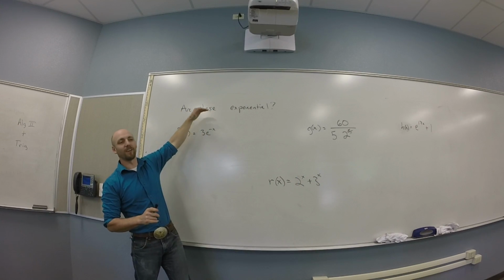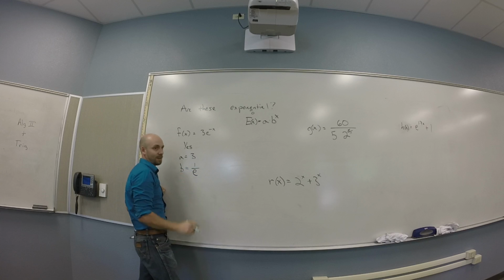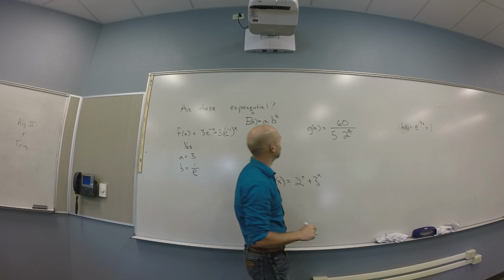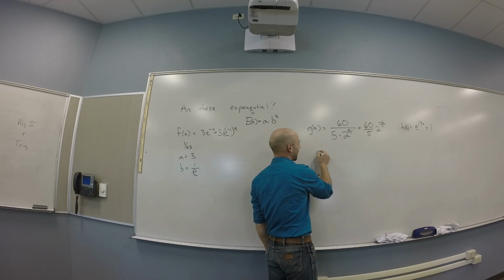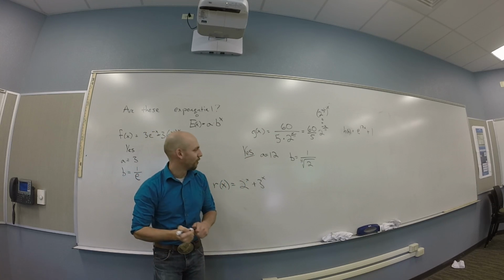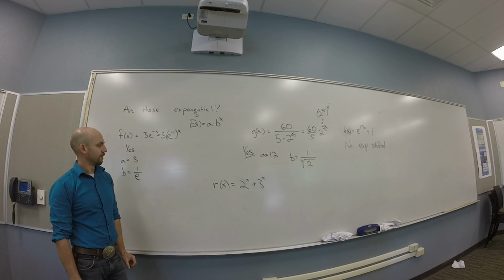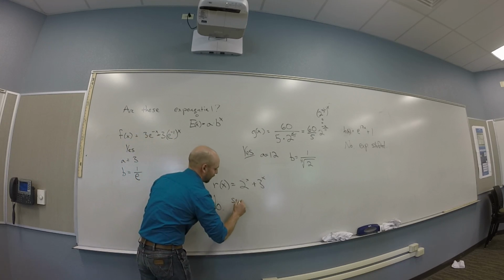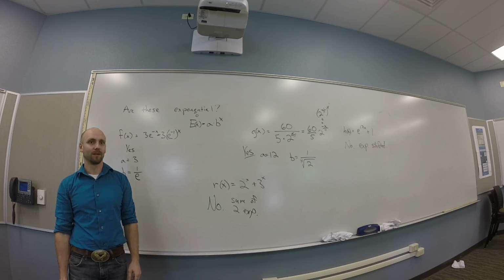Are these Exponential?